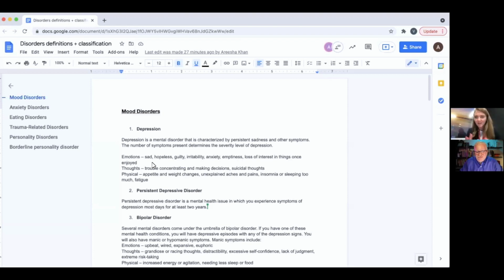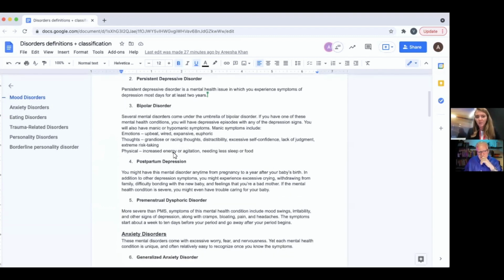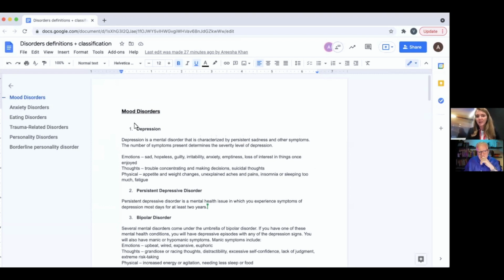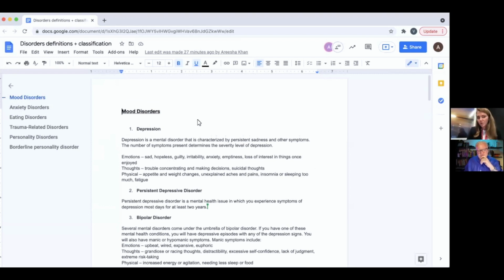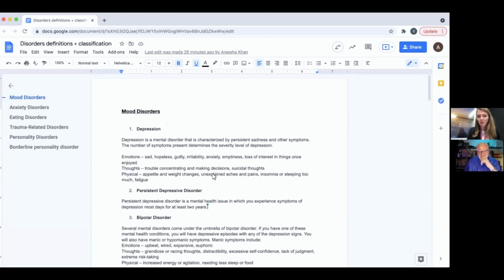Mental health diagnostics checklists as a lead magnet hack [Growth Hack #1: S2 – E22]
Mental health problems are the fastest-growing disease on the planet.  Given the covid-19 pandemic and an overwhelming source of uncertainty, the likelihood of someone or a loved one suffering from depression, anxiety, burnout, or other forms of stress is highly likely.  Finding help isn't easy; getting the proper support and using that help can be complex.

Mine tales is at a crossroads between helping people get mental health support and the digitalization of delivering mental health support. This plays a vital role in today's virtual world, which in itself can contribute to the acceleration of mental health challenges.  That taken to part, MindTales enables users to find the right help with exercises and working one-to-one with live therapists.

There growth problems in base don to main factor sone is customer acquisition and second is revenue retention.  They have developed three growth hacks

a diagnostics tool to help people identify what sort of mental health challenges they have exactly
accelerating adoption of the diagnostics tool to help users quickly get the support they need
develop consistent content promoting their roster of mental health therapists to get help on there on social platforms

MindTales has successfully accelerated its Growth with high-response rates and quick implementations of growth hacks.  They are quickly cementing their position as a leading mental health app in the Middle East region, serving customers both in English and Arabic.

About Viktorija Aksionova
Viktorija Aksionova is a 2x startup founder, currently the CEO of MindTales, aiming to disrupt the UAE's mental healthcare system by creating the region's first platform for wellness psychology games and online counseling.

About MindTales
Mental wellness support in your pocket -- Self-care is more than a band-aid. At MindTales, we want you to invest in your emotional health for the long run. We offer you convenient access to online wellness support anytime and anywhere. Chat with our wellness specialists from the comfort of your home!

Episodes

Mental health diagnostics checklists as a lead

Digital mental health diagnostics to accelerate

Content for mental health creating consistent

MindTales App to battling mental health

The 10-day growth hacking challenge

- 10 days
- 3 growth hacks
- 10x results

In 10-days, this challenge will turn your ideas into action in a snap to grow your business. Growth thinking is a new design methodology used by the top growth hackers, and now it's here for everyone to use. Based on the bestselling book Growth Thinking, a design approach to growth hacking, you will quickly transform your Growth from a flat-line to a swinging curve. Learn this methodology to quickly, easily, and at a low cost fuel your Growth. The best part no expertise in growth hacking is required. Get nominated today by reaching out to a challenger who has taken the challenge to nominate you as a contender.

Introduction
The 10-day growth hacking challenge accelerates entrepreneurs' Growth from an idea to action in a snap. The challenge uses the growth thinking design methodology based on the book "Growth Thinking, think, design, growth hack, a design approach to growth hacking." This challenge is destined to help those aspiring to grow exponentially use growth hacking as the means of Growth.

This is based on a science-based design tool used by some of the world's top growth hackers. The challenge gets the contenders focused on a growth problem they are actively tackling. Once that has been identified, the contender develops 3-growth hacks in 10 days.

Learn how to grow hack using the growth thinking methodology.